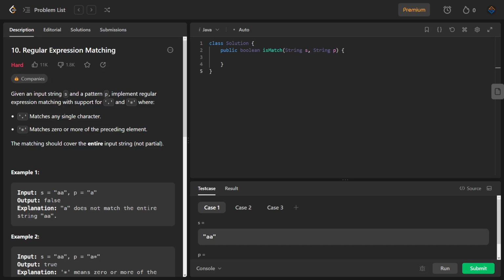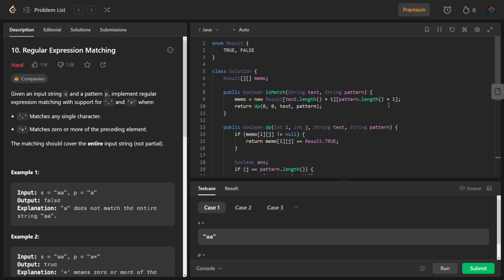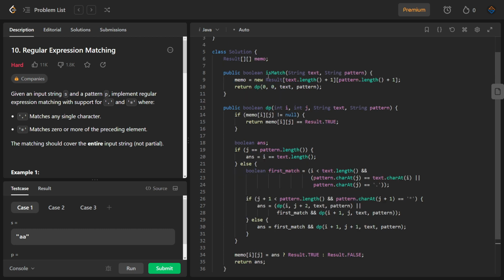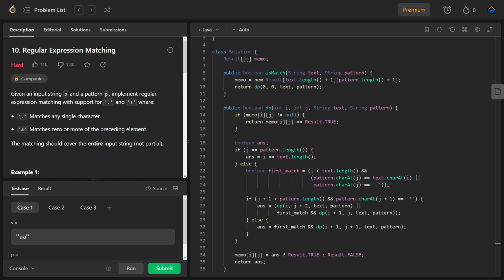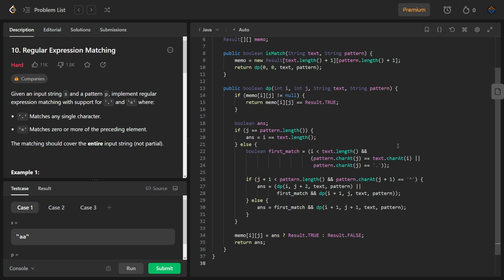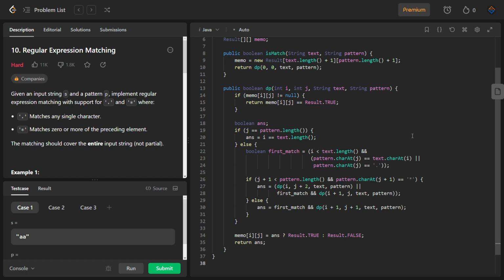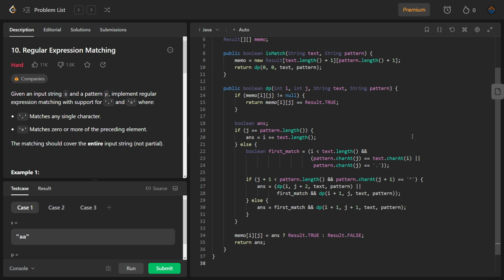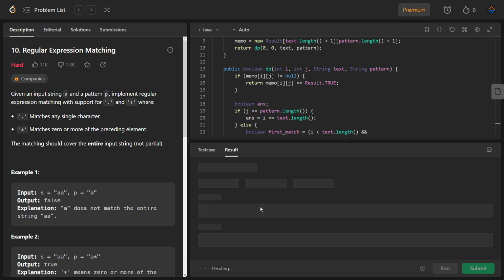Solve Regular Expression Matching in Java | LeetCode #10, Step-by-Step Solution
Join us in this Java tutorial as we dive deep into backtracking with memoization to solve the "Regular Expression Matching" problem on LeetCode. Learn the art of efficient algorithm design and memoization techniques to determine whether a given string matches a given regular expression pattern. Enhance your problem-solving skills and level up your Java coding prowess!